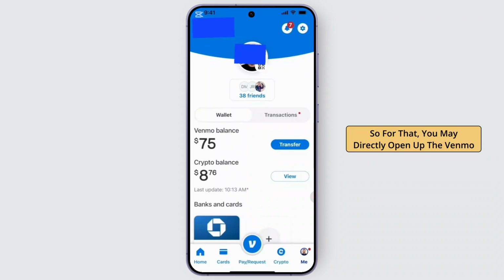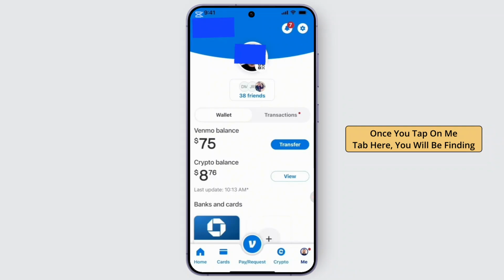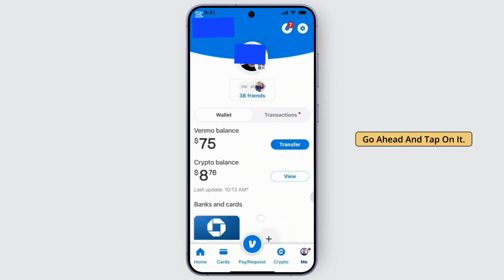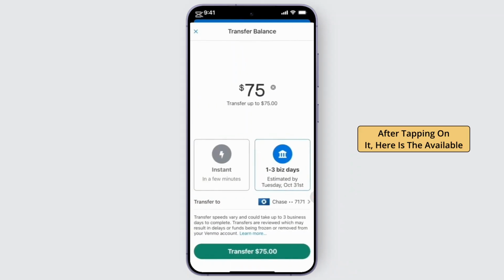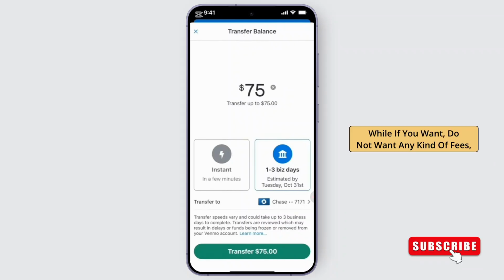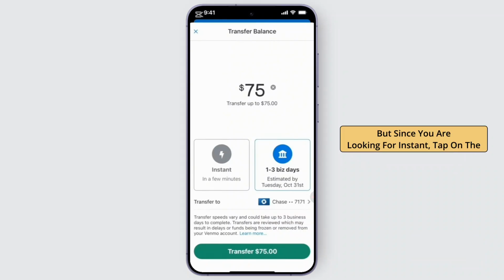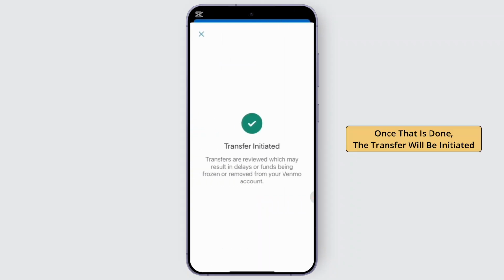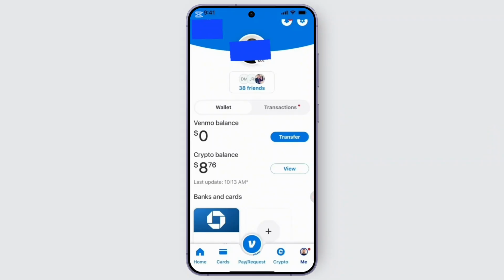How to Instant Transfer Money from Venmo to Bank account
Want to instantly transfer money from your Venmo account to your bank? This video will guide you step-by-step on how to do an instant transfer from Venmo to your bank account with ease. Whether you're asking, "How do I instantly transfer money from Venmo to my bank?" or need help navigating the process, this tutorial has you covered. Learn how to move your Venmo balance to your bank in seconds and access your funds right away. Watch now to master instant transfers on Venmo today!

Timestamps:
00:00 How to Instant Transfer Money from Venmo to Bank
00:10 Instantly Transfer Venmo Funds to Bank Account